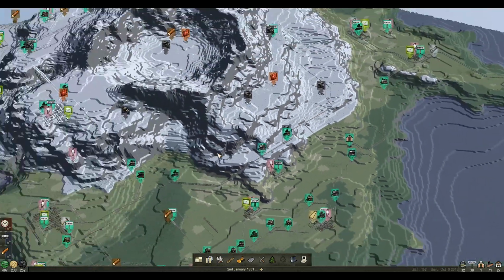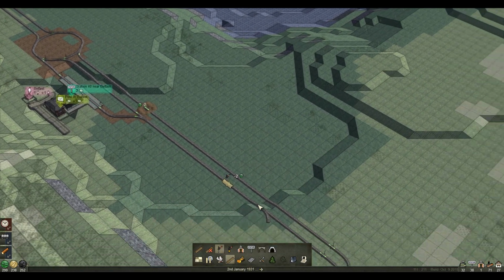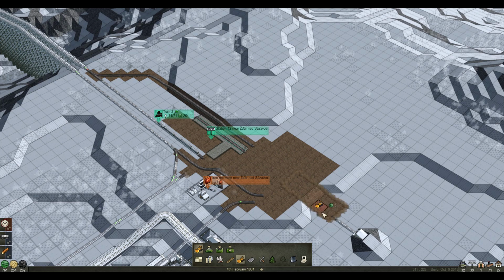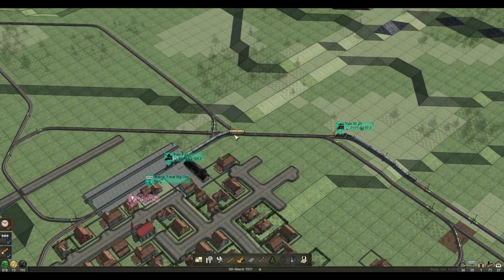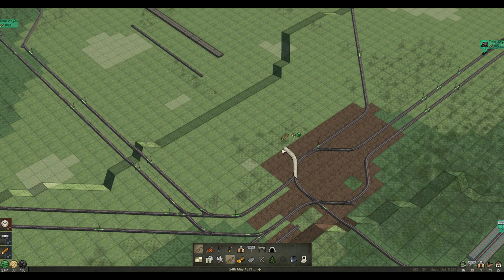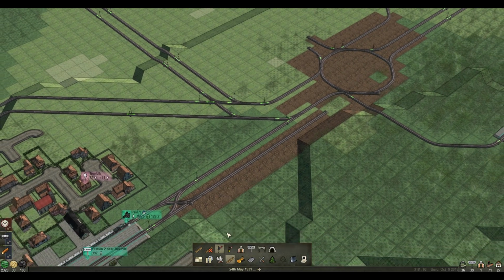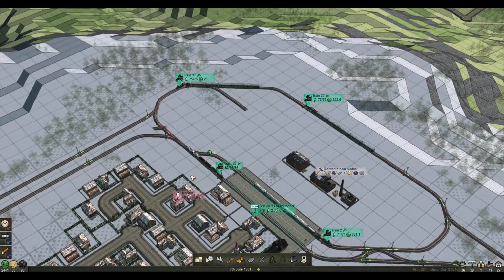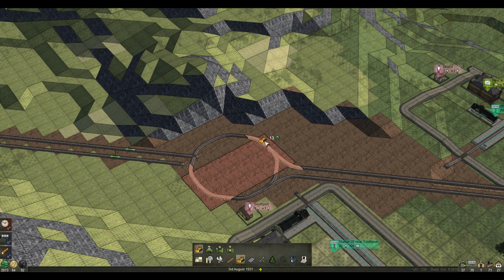Mashinky #7 - Train Simulator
Keejchen has officially lost his mind, we are playing with trains!

This is Jan Zeleny's Mashinky, a game made by a single dude (with some outsourcing) and it is very well done. Being in early access means that we don't have the full game, but development has been going steadily since it's release last year and I think the game is at a good stage.

The most recent addition is the 4th era which we will try to explore in this playthrough.

I hope you enjoy this game as much as I do. Time for some trains and chill.

Choo choo motherfucker!